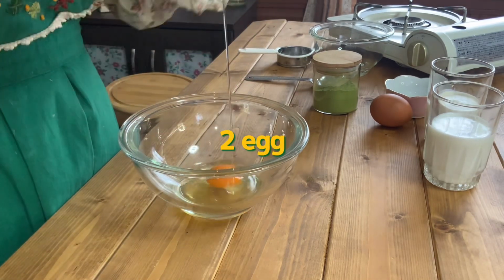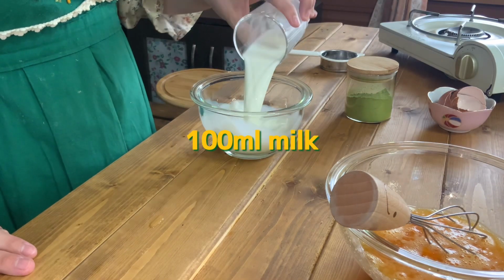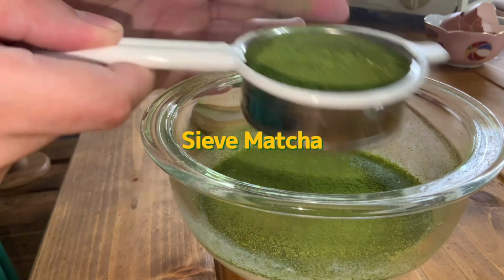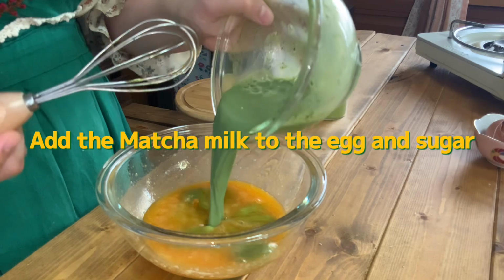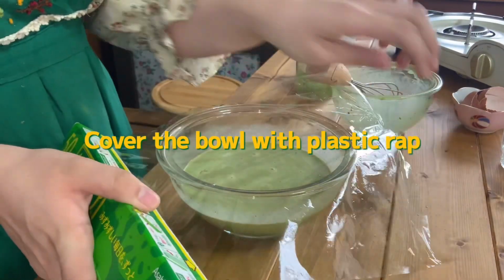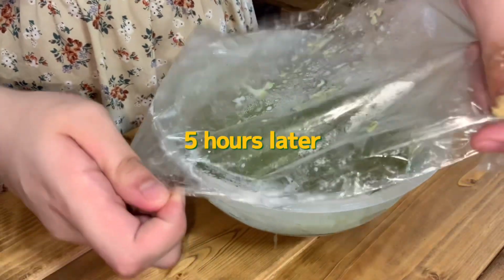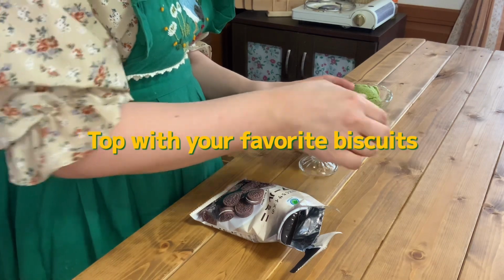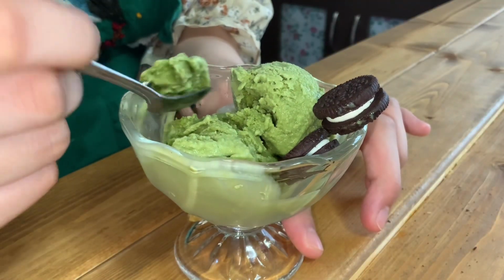Japanese Matcha ice cream Recipe | the easy Matcha sweets from Kuyo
Kuyo's Japanese kitchen
　Posting videos：Every Friday  20:00［Japan time］

I'm Kuyo from Japan.
Let' enjoy cooking togather.

[ingredients]
・Eggs...2
・Sugar...3 tablespoons
・Milk...100ml
・Matcha...1 tablespoon
・Fresh cream...100ml
・Chocolate biscuits...appropriate amount

[recipe]
1. Put eggs and sugar in a bowl and mix well.
2. Put milk in another bowl and heat it in the microwave at 600W for 30 seconds.
3. Add matcha to milk while sieving and mix well.
4. Add [3] to bowl [1] and mix well.
5. Add fresh cream and mix well.
6. Chill and harden in the freezer for at least 5 hours.
7. While cooling, remove it from the freezer every hour and stir.
8. Fill a glass with ice cream and top with biscuits.